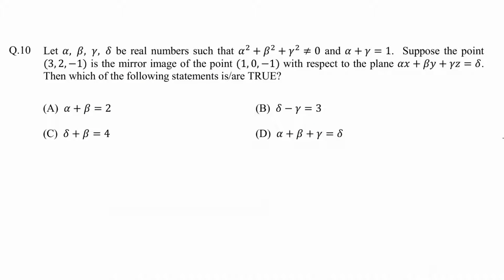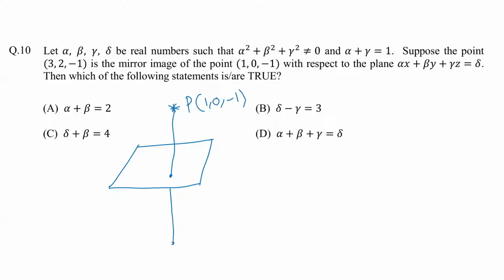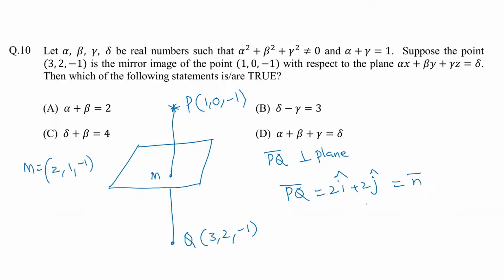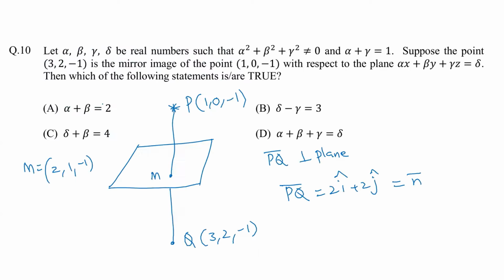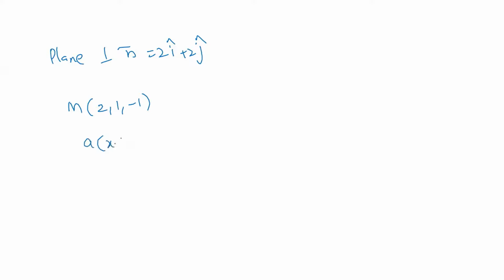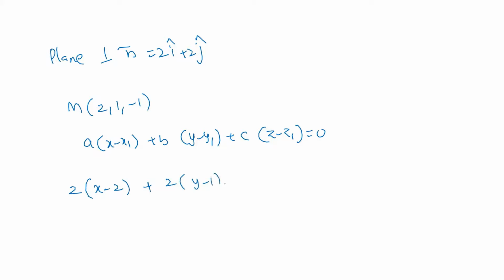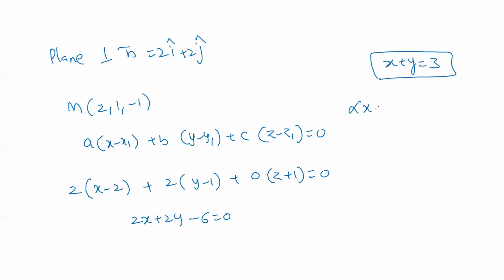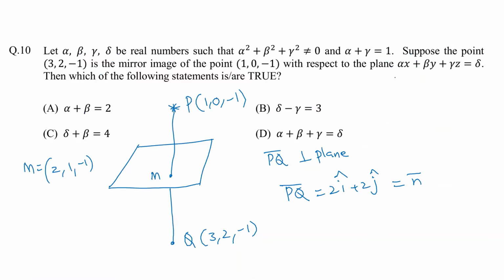JEE Advanced 2020 Mathematics Solutions | Paper 2 | Question 10 | IIT JEE | Trigon Learning